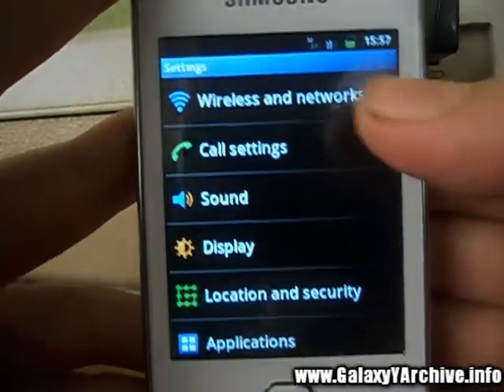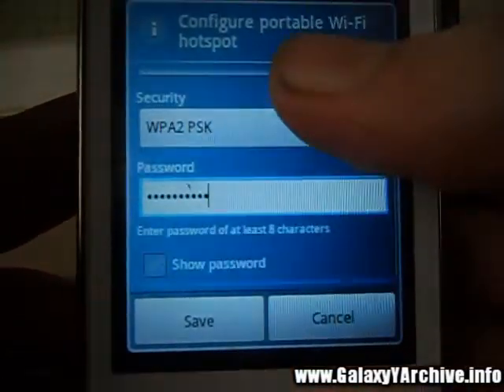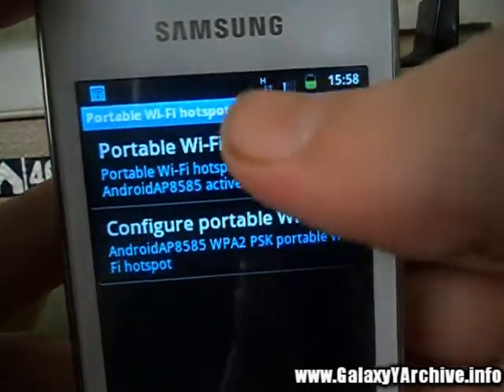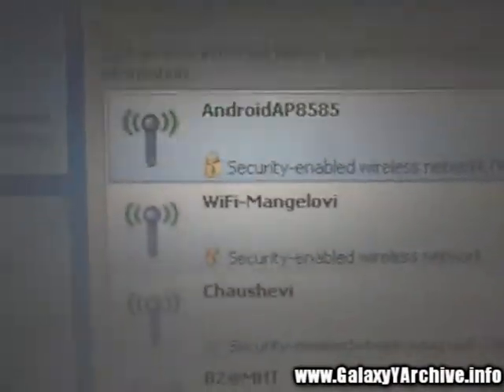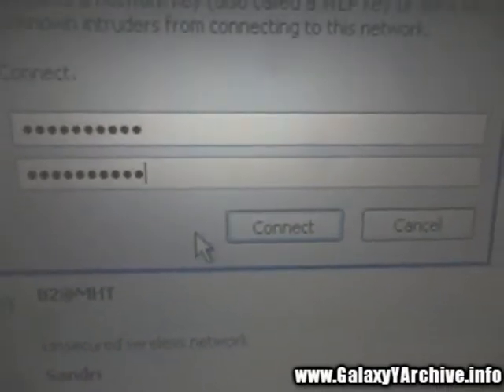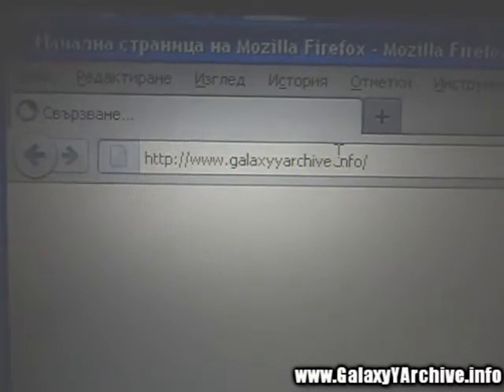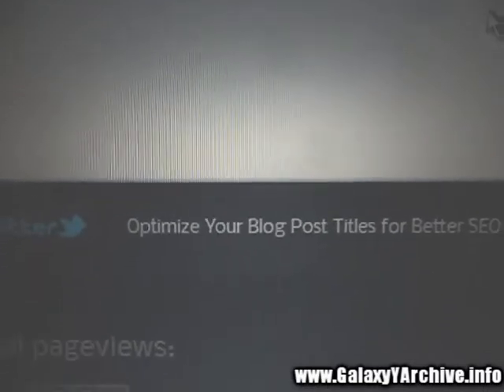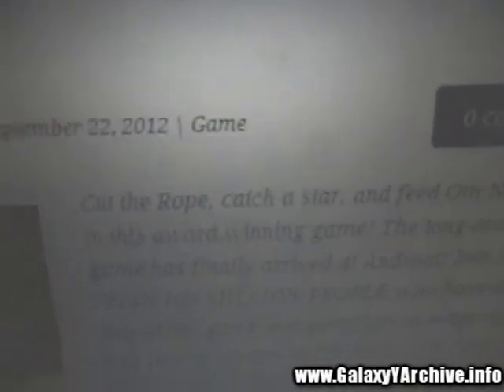Samsung Galaxy Y WiFi Tethering Demonstration